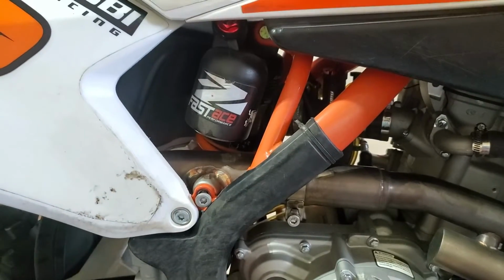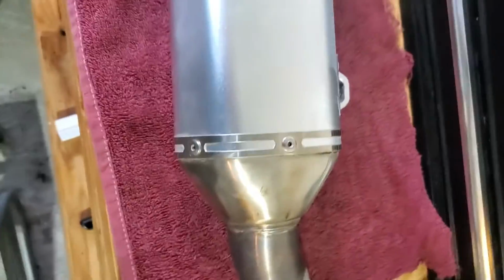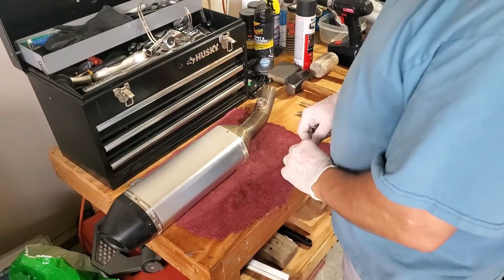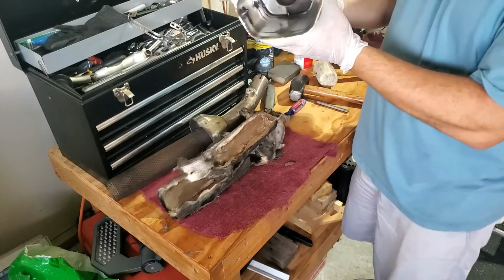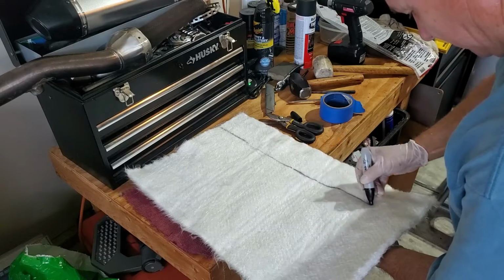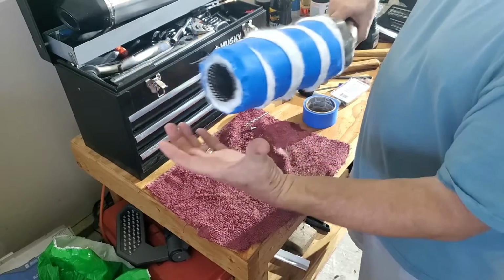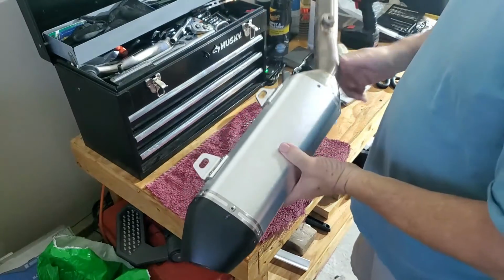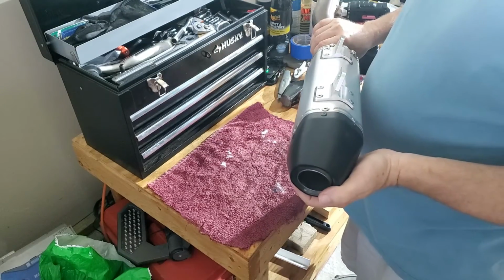How To Replace The Packing In A 4 Stroke Dirt Bike Silencer.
I show you how to repack a 4 stroke silencer , I will be using my Kayo K6-R 250 as the example...but it is basically the same process for most 4-stroke Dirt Bikes .